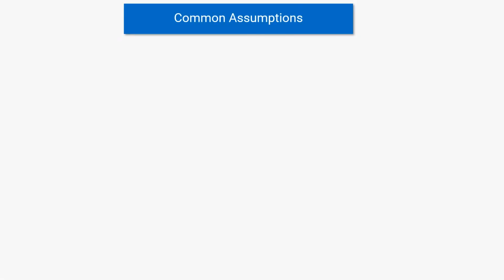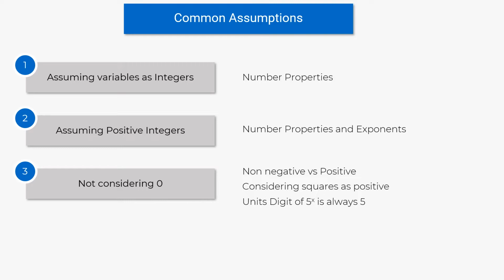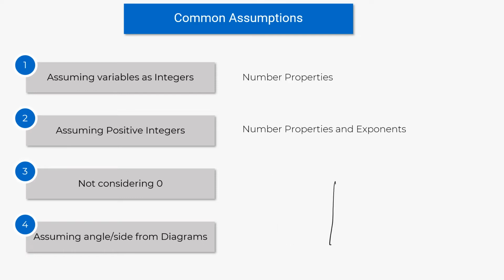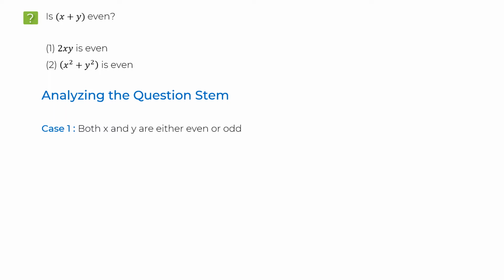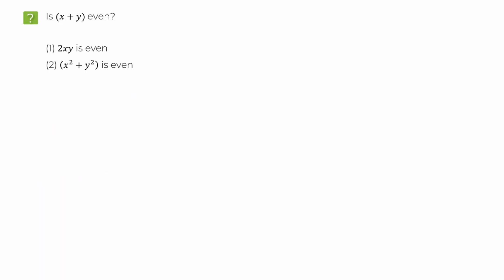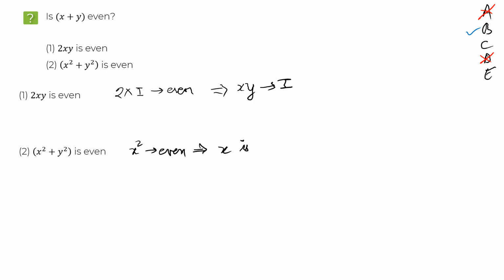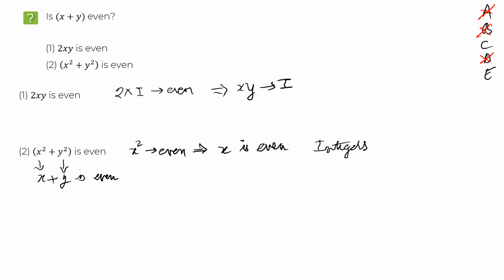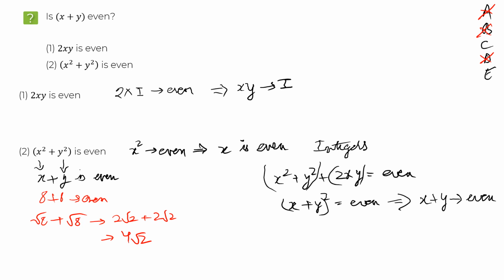Not Assuming Information - GMAT Quant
How to avoid silly mistakes in GMAT? – Many students assume something which is not provided in the question and end up making errors. In this video, we discuss some of the common assumptions that students make while solving questions. With the help of a question, we will see how such assumptions can lead you to the wrong answer.